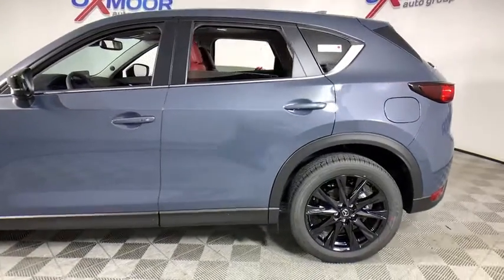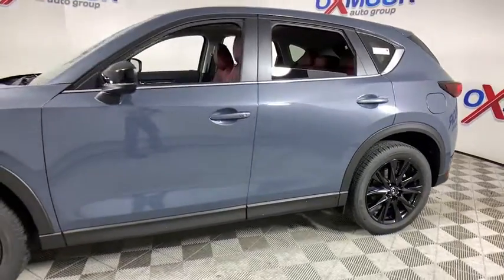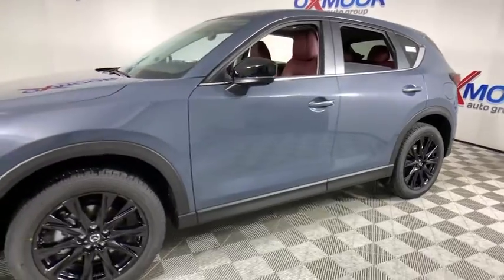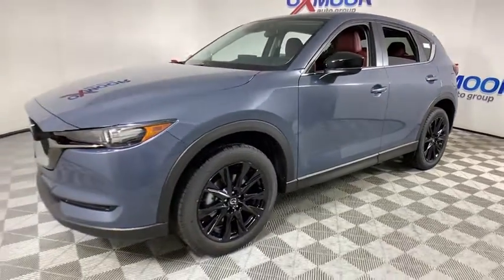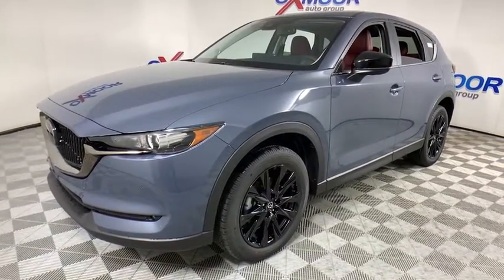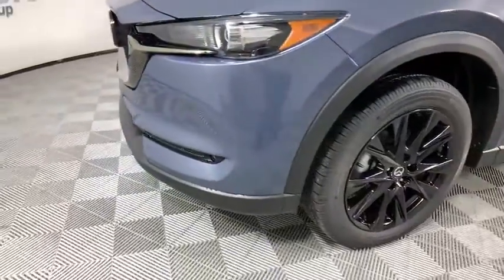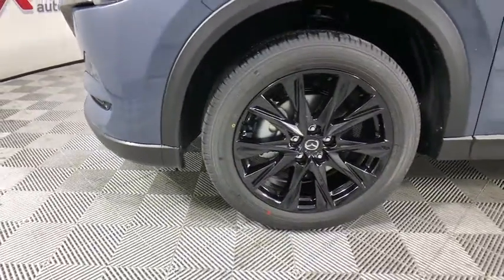2021 Mazda CX-5 at Oxmoor Mazda | Louisville & Lexington, KY M15322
Polymetal Gray New 2021 Mazda CX-5 available at Oxmoor Mazda in Louisville, Kentucky. Servicing the Lexington, Elizabethtown, KY New Albany, IN Jeffersonville, IN area.
2021 Mazda CX-5 Carbon Edition Turbo - Stock#: M15322 - VIN#: JM3KFBCY5M0338737

Oxmoor Mazda
7913 Shelbyville Rd